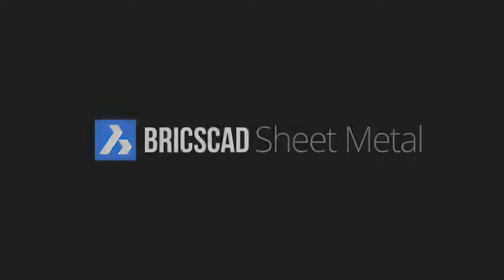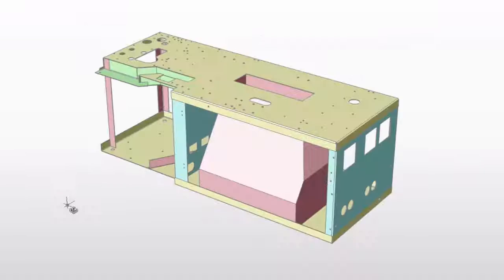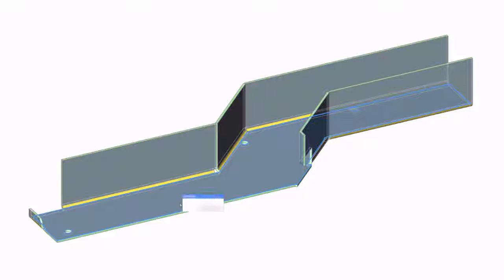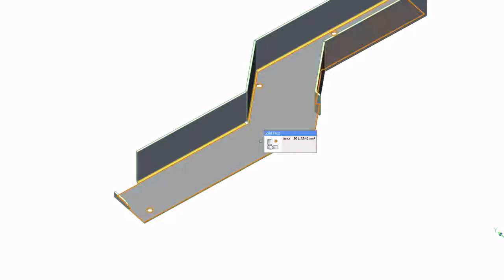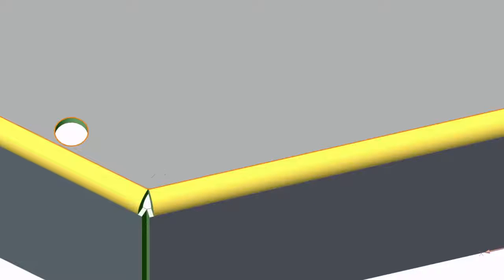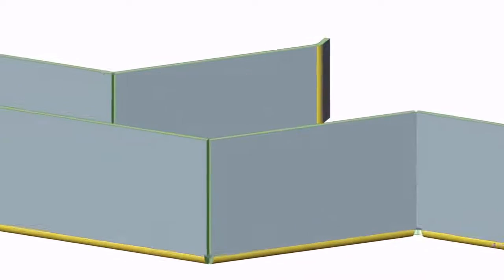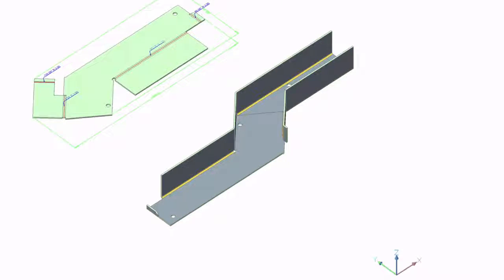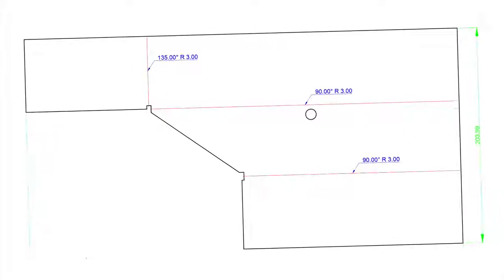Predstavljanje BricsCAD rada sa limovima (Sheet Metal)